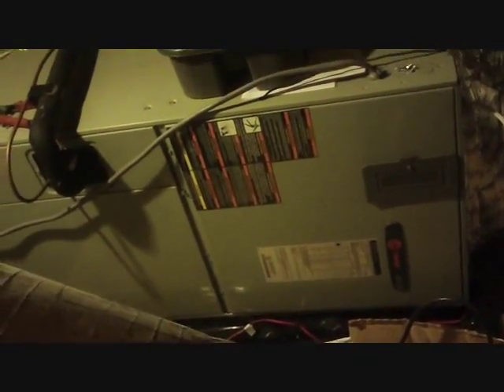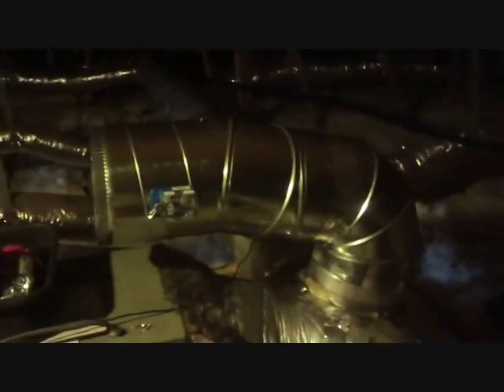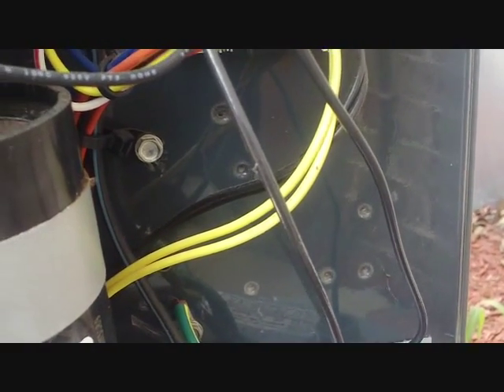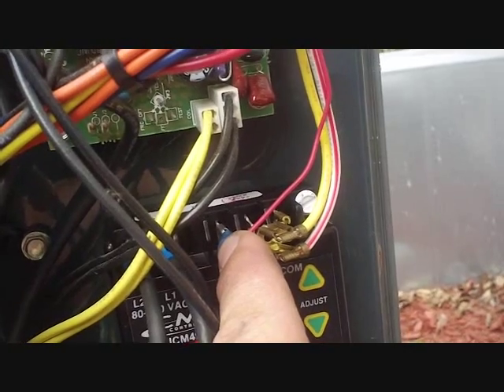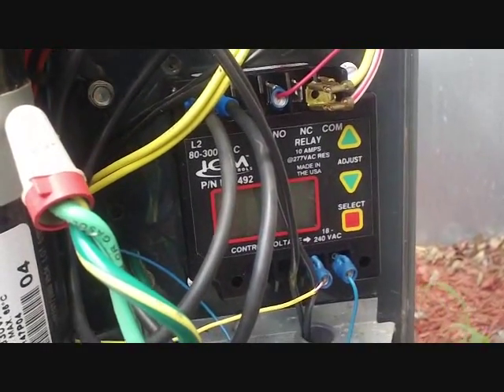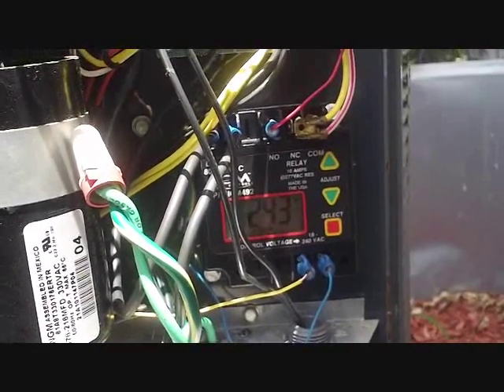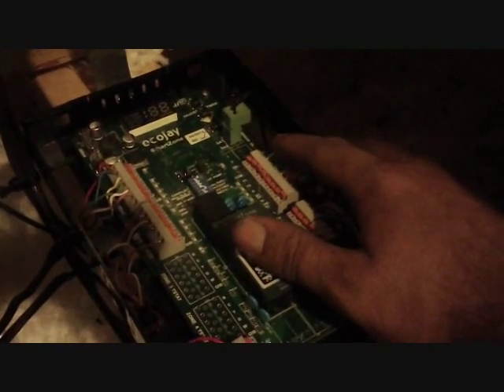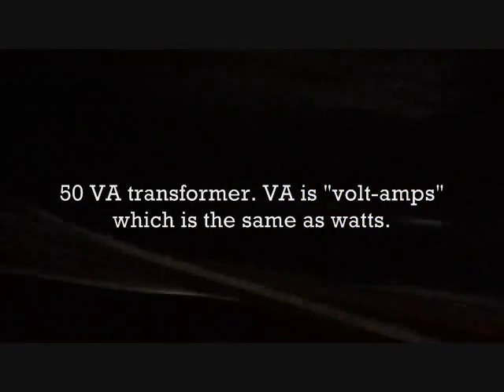Ecojay Zone system Install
Do not try this at home! HVAC training is required. This video talks about ecojay zone components, installing a ICM 492 motor controller, and starting up a zone system.